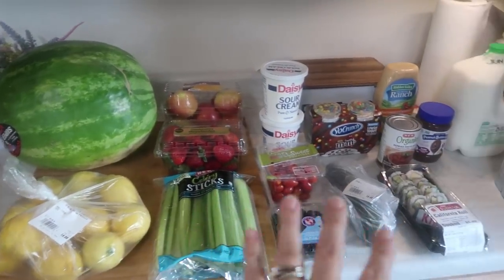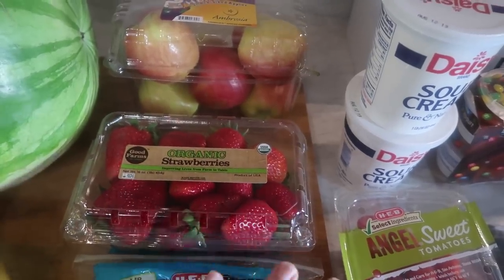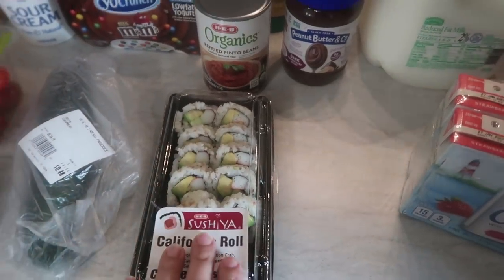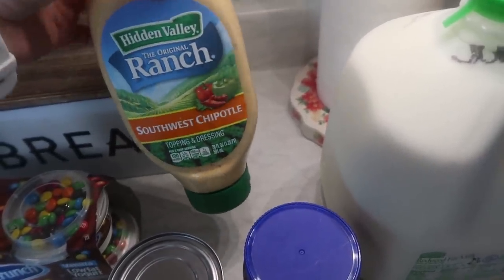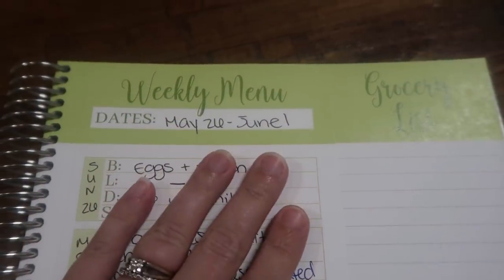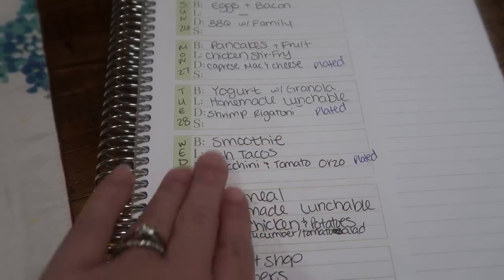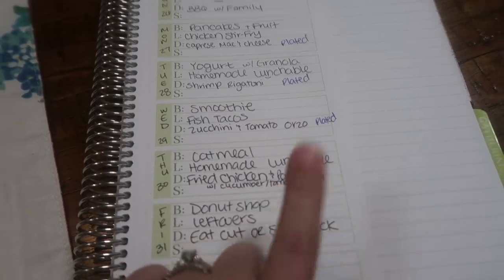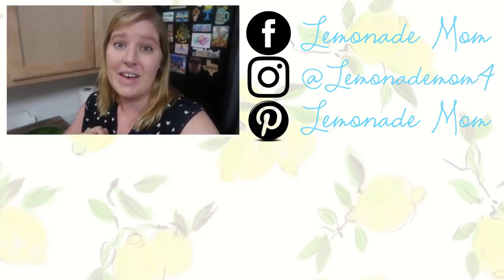HEB Weekly Grocery Haul & Meal Plan | Family of 6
Hey guys! Every Saturday I share my grocery haul and meal plan for my family of 6. This week I shopped at HEB for my grocery haul.This month I am doing something a little different so I have lowered my grocery budget by about half of what we typically spend. We are ending the month with a little extra in our budget! I'm excited to clean out our fridge/pantry and start stocking up for the summer.

Budget - $600
Week One - $91.33
Week Two - $52.13
Trader Joe's - $116.33
Aldi - $41.76
Week Three - $211.07
Week Four - $53.93
Total So Far - $566.55
Left in Budget - $33.45